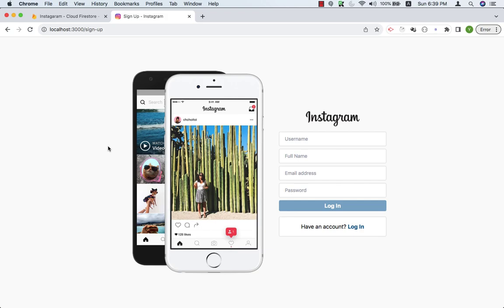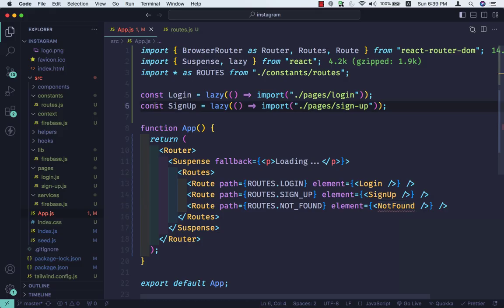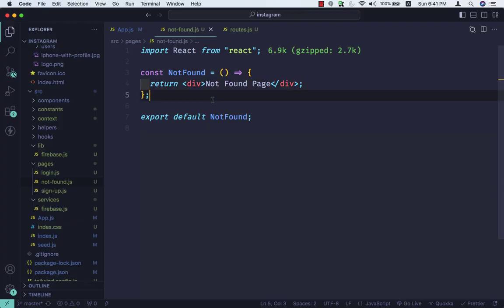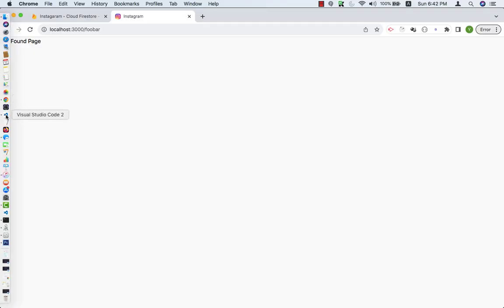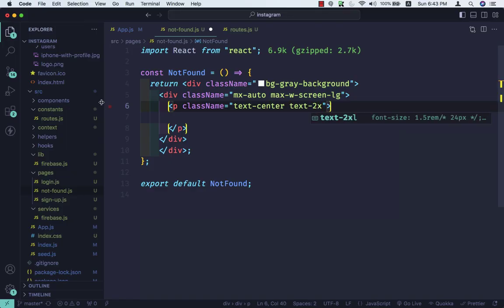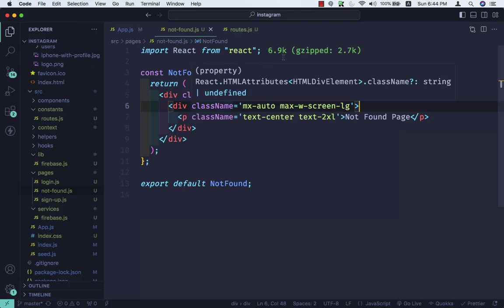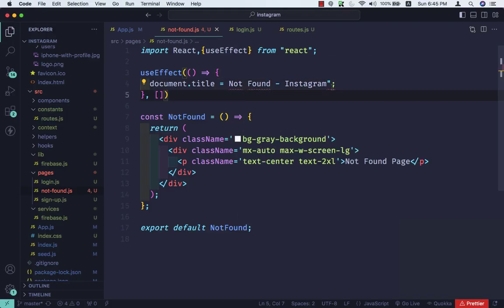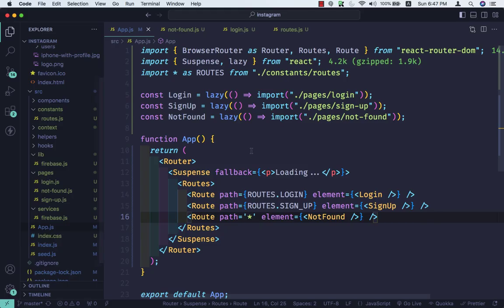Instagram Clone Tutorial | Creating 404 Not Found Page 🚫 | React Router | Lecture 22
In this lecture, we create a **404 Not Found Page** for our Instagram clone application.

When users navigate to an invalid or unknown URL, the application will display a custom 404 page instead of a blank screen.

In this video, we will:

✅ Create a Not Found component
✅ Handle unknown routes using React Router
✅ Display a custom 404 page
✅ Improve application navigation

By the end of this lecture, our application will properly handle invalid routes with a clean 404 page.

📌 Tech Stack:

* React 18
* React Router
* Firebase
* Tailwind CSS
* JavaScript (ES6+)